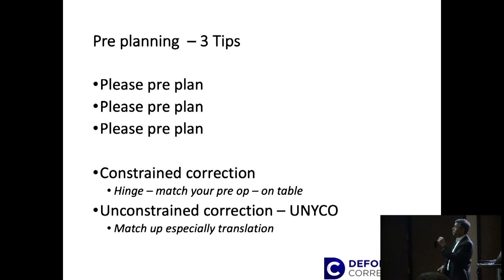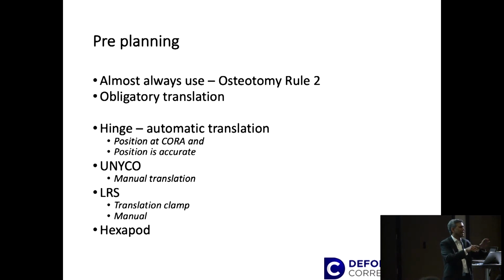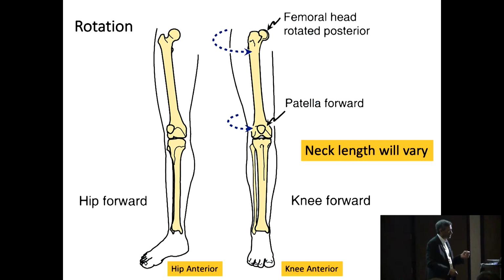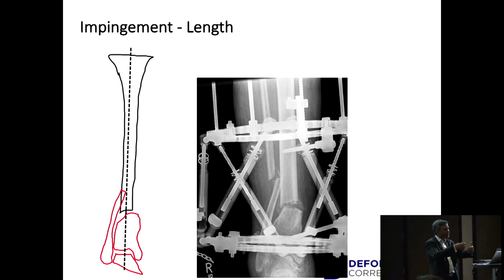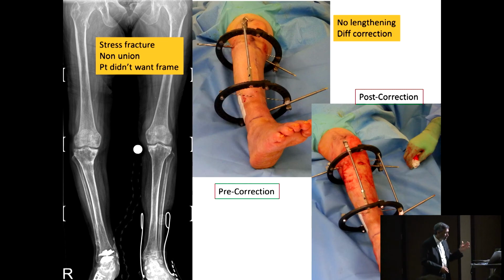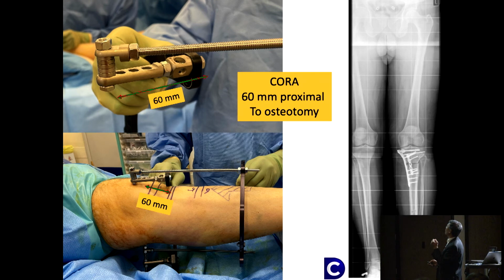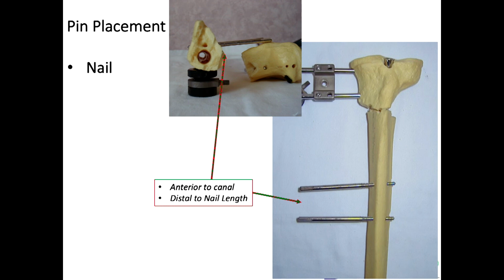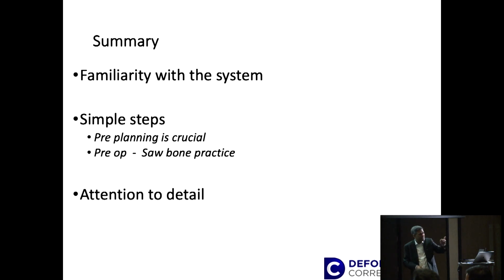15 Tips & Tricks